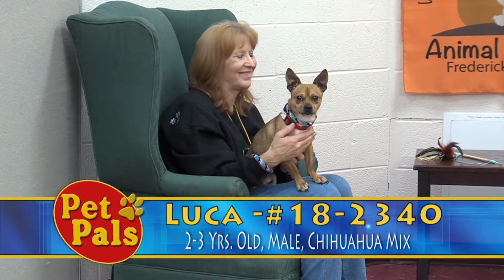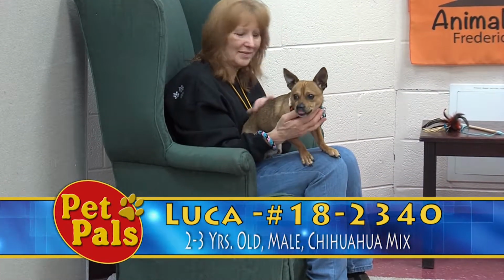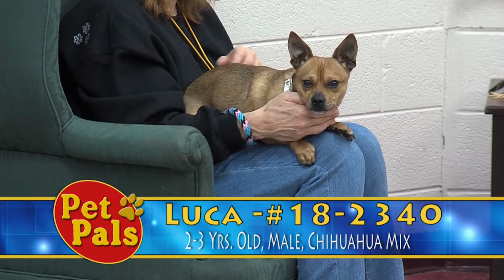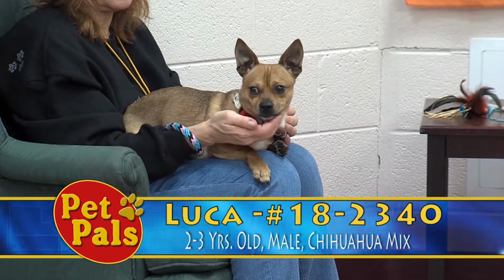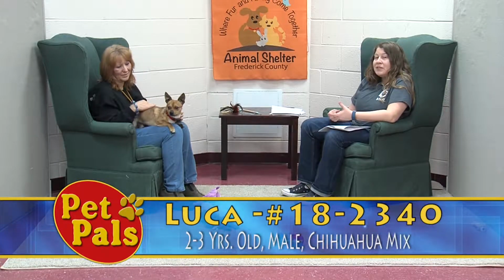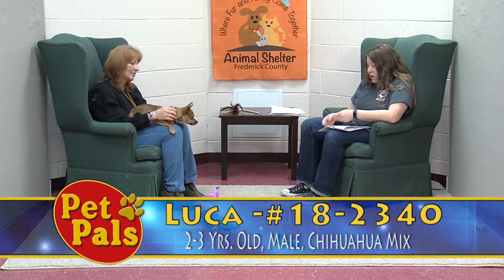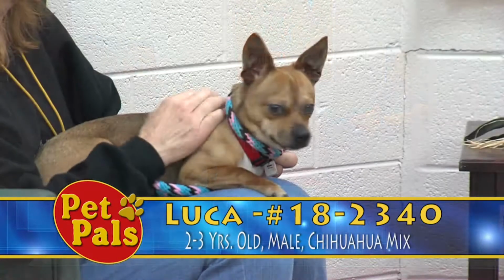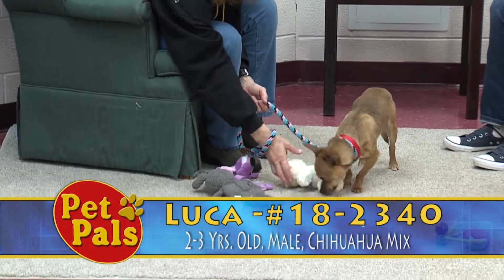Luca - 182340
Meet Luca, a Chihuahua, Short Coat / Mix, Age: 2y, Gender: Male, Color: Tan